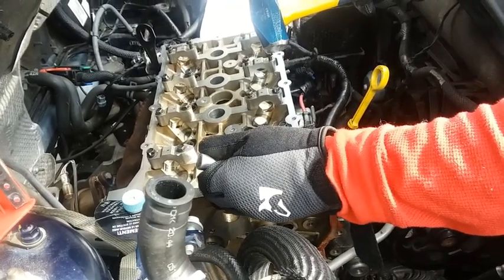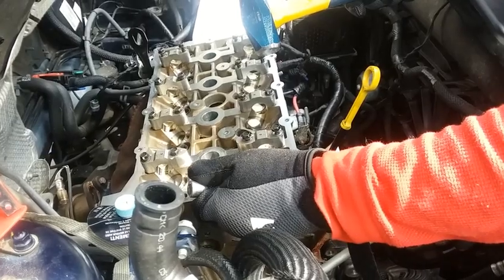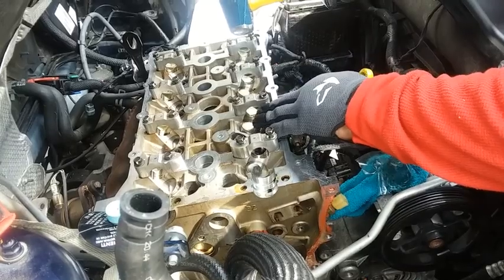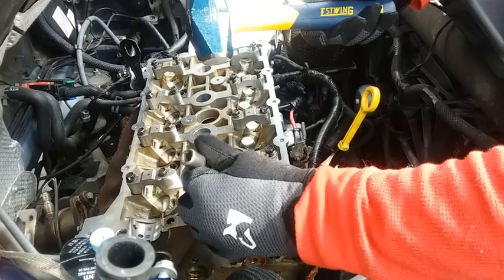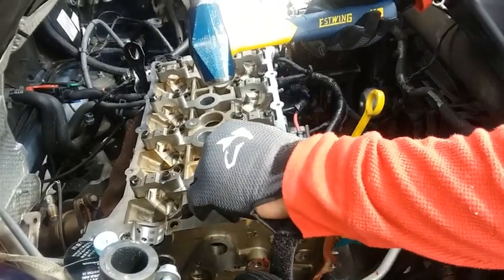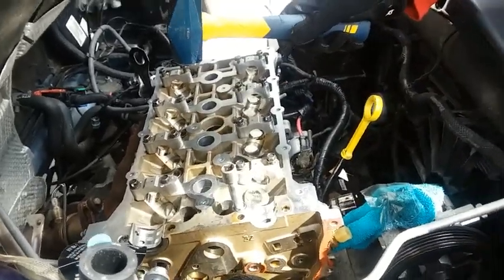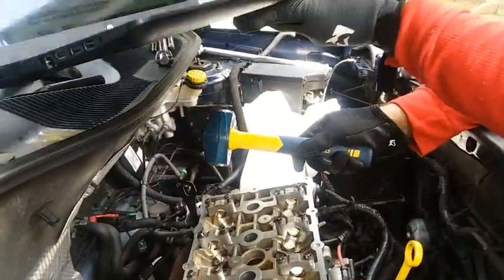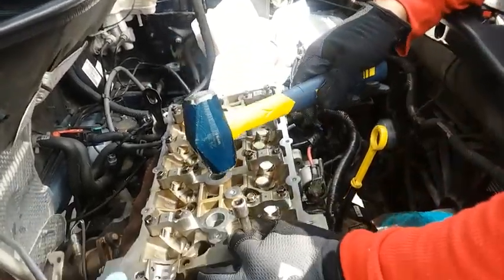Cylinder head bolts removal without breaking the bolts.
**WARNING**: All the information provided on this videos is provided on an “as is” and “as available” basis and you agree that you use such information entirely at your own risk. This channel gives no warranty and accepts no responsibility or liability for the accuracy or the completeness of the information and materials contained in this video. Under no circumstances will this channel be held responsible or liable in any way for any claims, damages, losses, expenses, costs or liabilities whatsoever (including, without limitation, any direct or indirect damages for loss of profits, business interruption or loss of information) resulting or arising directly or indirectly from your use of or inability to use this video or any websites linked to it, or from your reliance on the information and material on this website, even if the channel has been advised of the possibility of such damages in advance.**

How to remove cylinder head bolts in a 2014 Jeep Patriot 2.4L without braking the bolts.
Material needed:
Step 1: Don't rush, you need to have *patience* and precision.
Step 2: 15in Breaker bar or 18 length 1/2in Torque wrench.
Step 3: Torx T55 socket.
Step 4: Socket Extension, 1/4in. Dr. 6in Length.
Step 4: 2LB Steel Drilling Hammer.